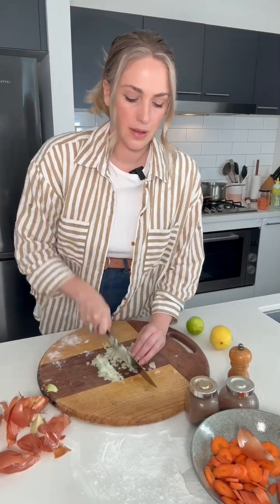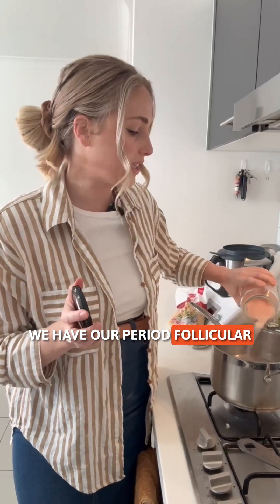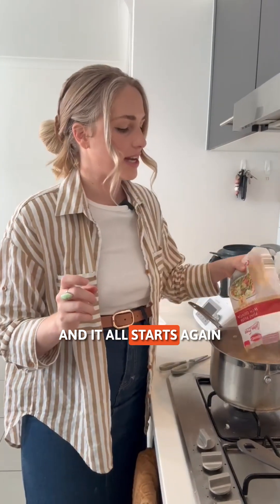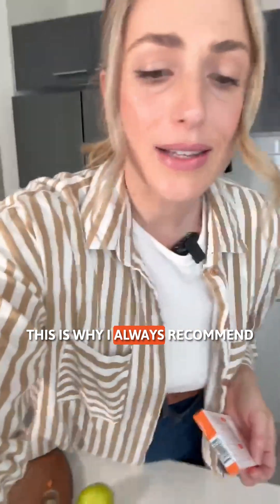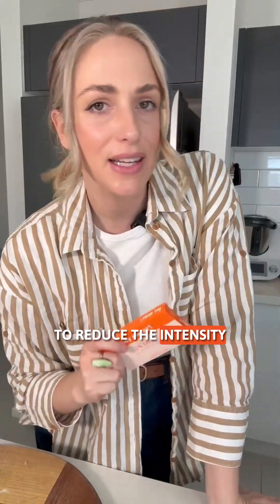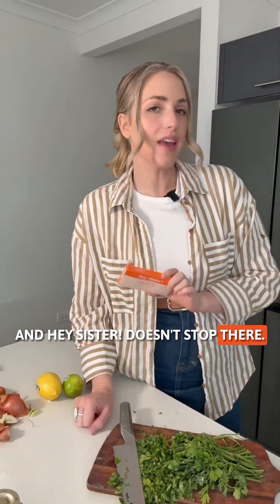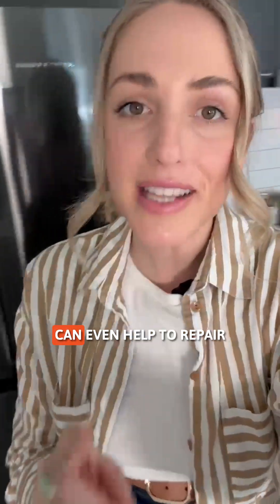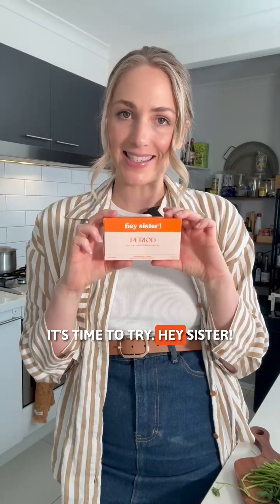Why You Shouldn’t Wait for the Cramps | Period Pain Relief That Actually Works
Did you know that the average health literacy level in Australia is about the same as an eight-year-old’s? That’s a big reason why so many of us miss out on understanding what’s really going on with our bodies — especially when it comes to period pain.

In this video, we’re keeping it real and breaking down the four phases of your menstrual cycle, period, follicular, ovulation and luteal, and explaining the science behind that all-too-familiar monthly pain.

Three days before your period, your body experiences a surge in prostaglandins. These hormone-like chemicals trigger uterine contractions, which can cause intense cramps. And here’s the key: if you wait until your period starts to take pain relief, it might be too late to get ahead of those prostaglandins.

That’s why I recommend taking Hey Sister! before your period begins. Our 100% organic, vegan solution supports your body naturally. It targets the COX-2 inflammatory pathway to reduce prostaglandin levels before they spike, making your period feel more manageable, and way less disruptive.

Hey Sister! is also rich in polyphenols (hello antioxidants!) and prebiotic polysaccharides that support gut health, help repair tissue, and prevent further cycle-related issues.

What you’ll learn in this episode:

The real reason your period hurts so much

How prostaglandins affect your body

Why timing is everything for pain relief

How Hey Sister! works to ease inflammation and support gut health

What makes our plant-powered formula so effective

If you’re ready to take control of your cycle and support your body the natural way, it’s time to try Hey Sister!